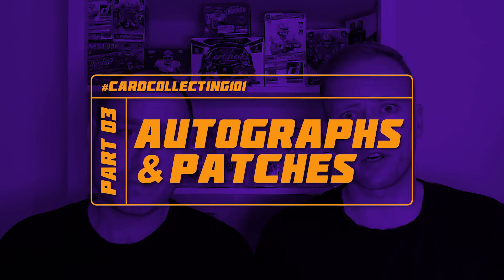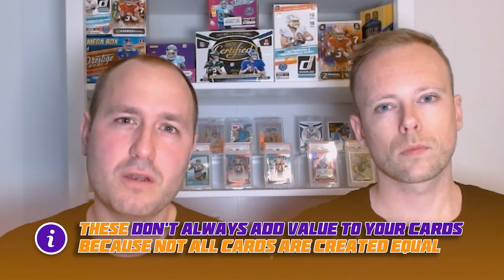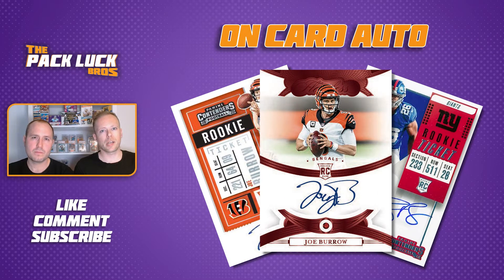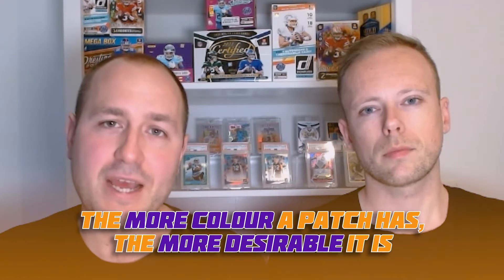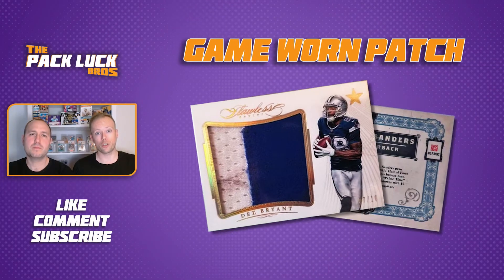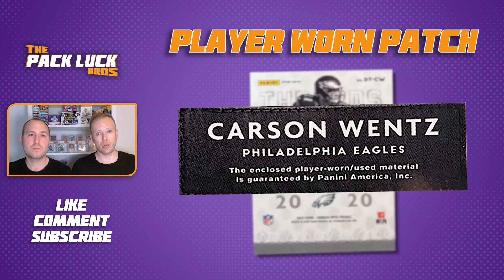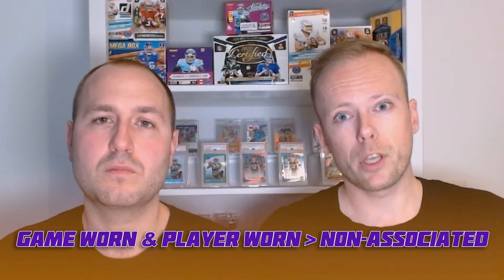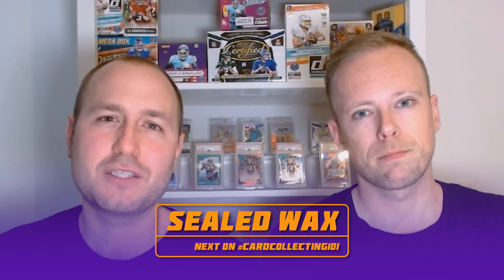Check this first BEFORE Buying Autographs/Patches | How to collect sports cards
This is a simple and overall guide for anyone looking to get into football cards! Many new collectors are entering the hobby for the love of collecting, investing, or trying new things in general. We've been through this phase myself and have many tips and tricks for beginner collectors and investors looking to get into the hobby. In this video we'll share our thoughts of which products to buy.

We're the Pack Luck Bros, two guys from the Netherlands with a hobby: American Football. We played a lot of Madden and liked opening packs, but they were 'virtual'  cards. Now we've our eyes set on Panini and their NFL cards, an expensive hobby but one that we like very much. Our mission? Provide value by opening and unboxing packs in Europe + add value into the football cards hobby scene by dropping nuggets of knowledge of our personal experience. LFG!